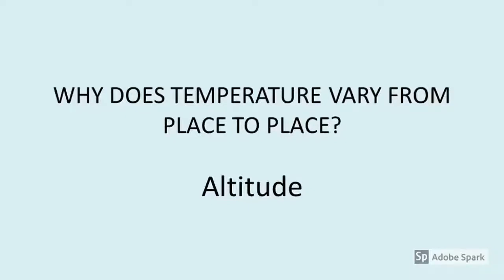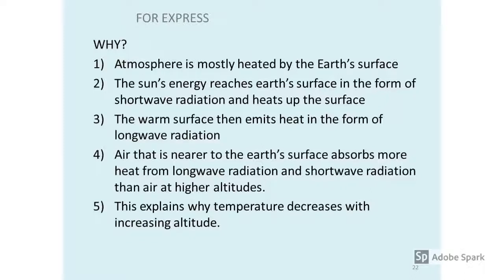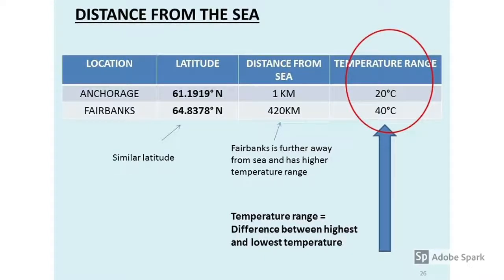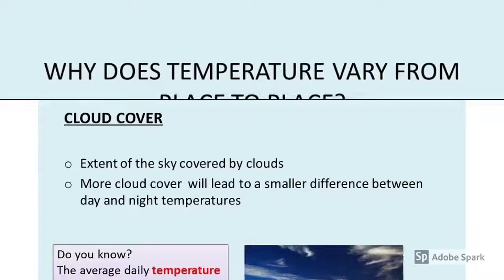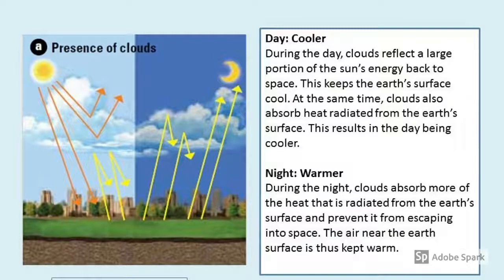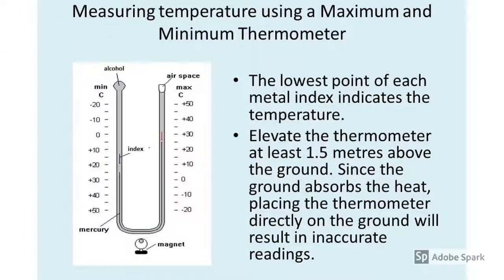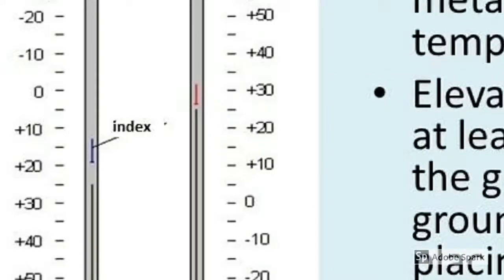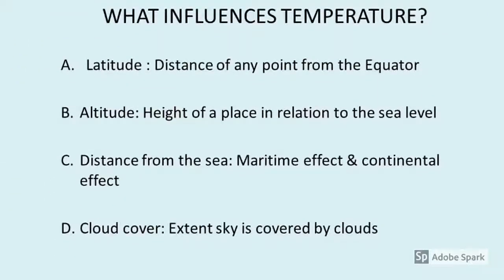Sec 3 lesson3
Weather n Climate lesson 3